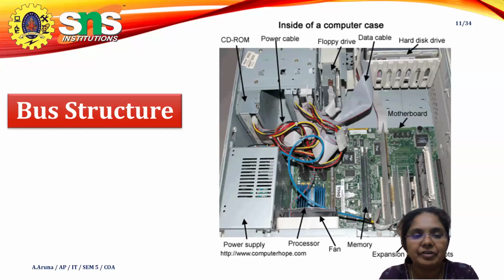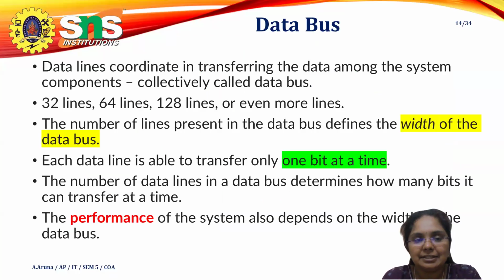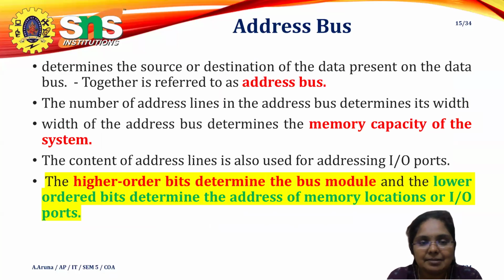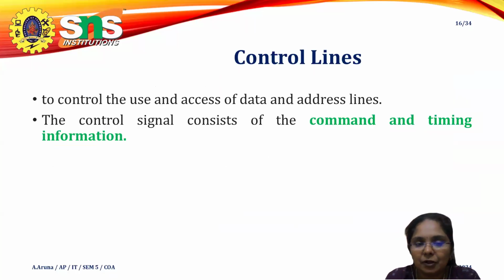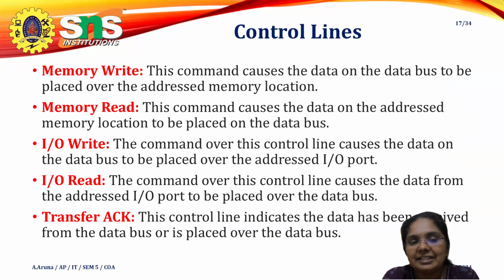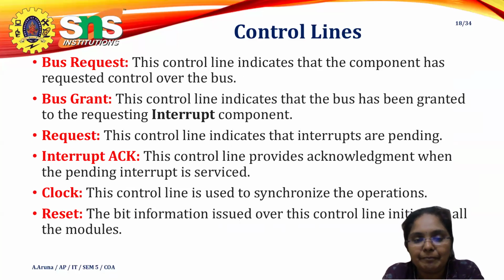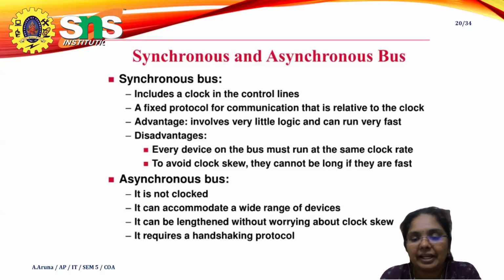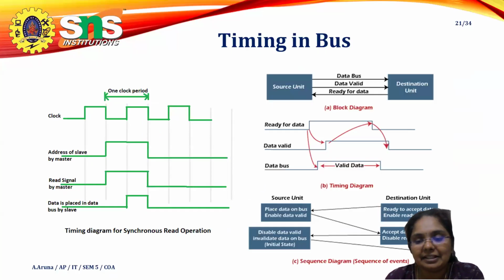Bus Structure|A Aruna| Assistant Professor / IT | SNSCT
The simplest and most common way of interconnecting various parts of the
computer.
To achieve a reasonable speed of operation, a computer must be organized so that all its units can handle one full word of data at a given time.
A group of lines that serve as a connecting port for several devices is called a bus.
In addition to the lines that carry the data, the bus must have lines for address and control purpose.